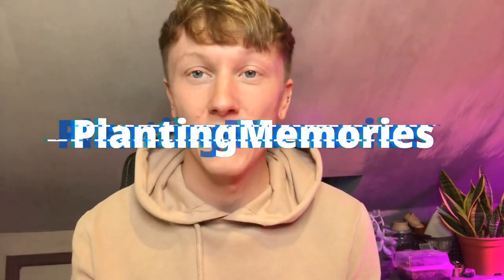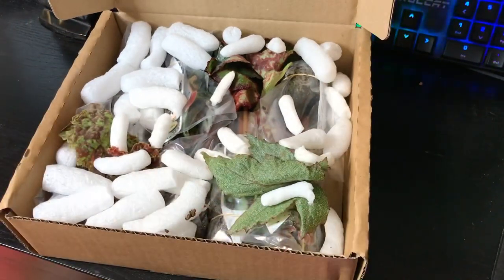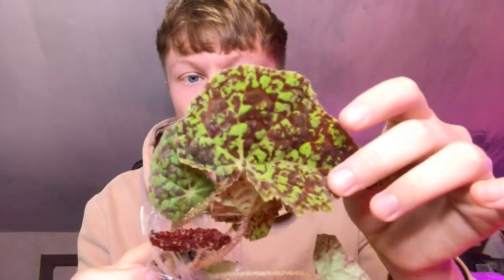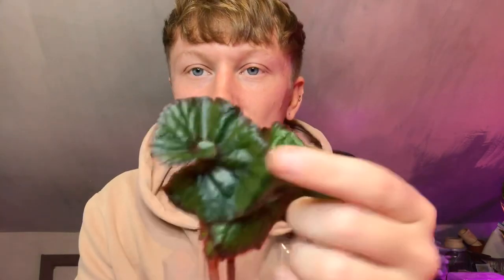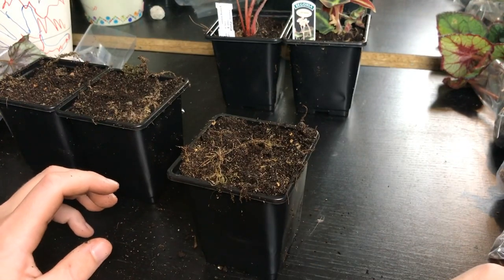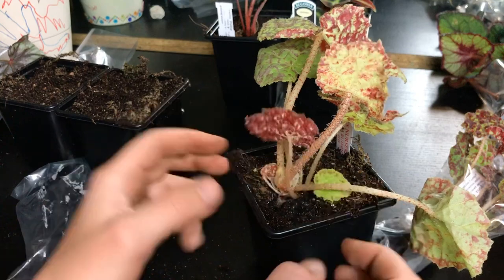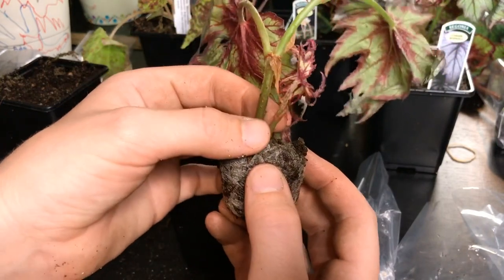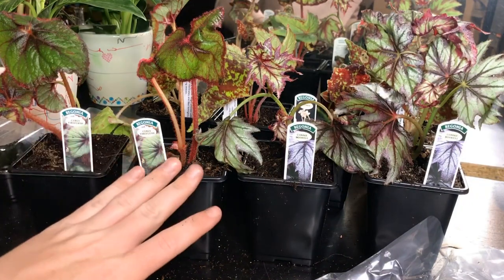BEGONIA UNBOXING | houseplants for plant swap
This video was filmed a couple of weeks ago, please check our Emma Greenwood's channel to see her unbox some of these that i sent her!